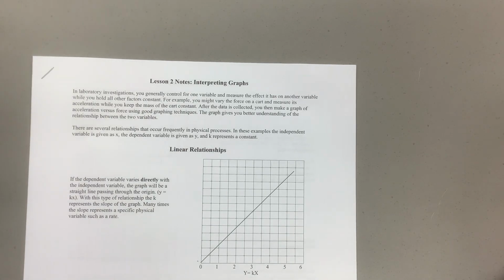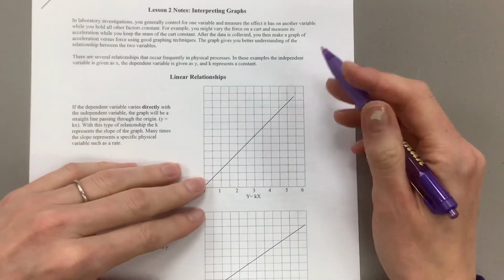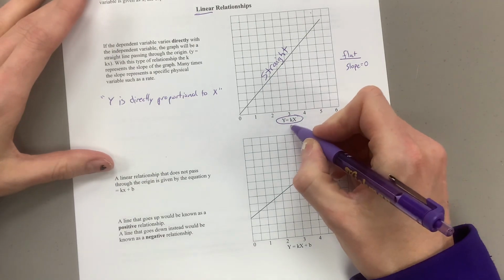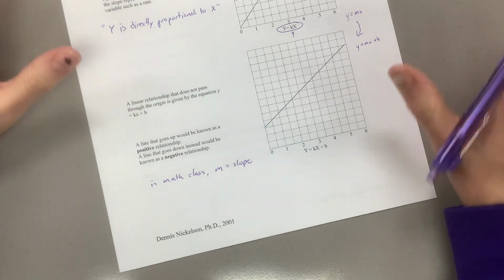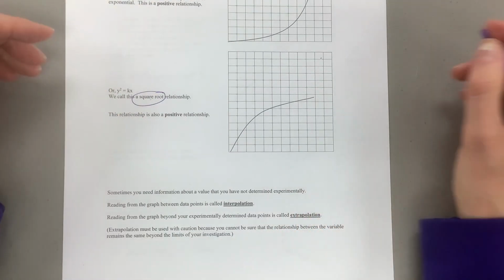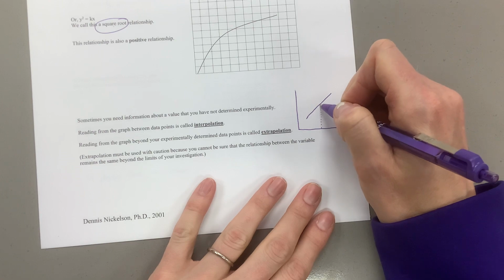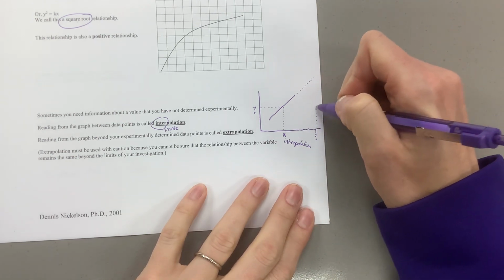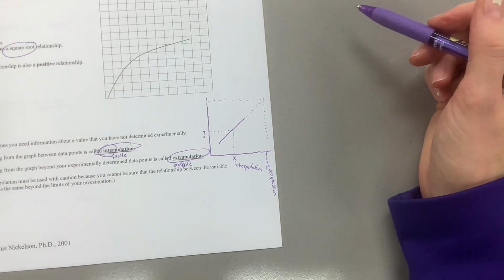Mrs. Gastler - Interpreting Graphs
In this video, Mrs. Gastler discusses the basics of interpreting graphs.